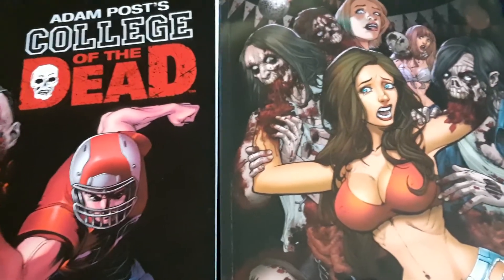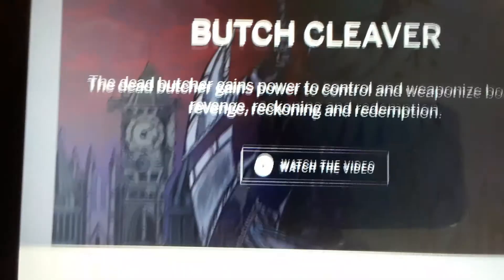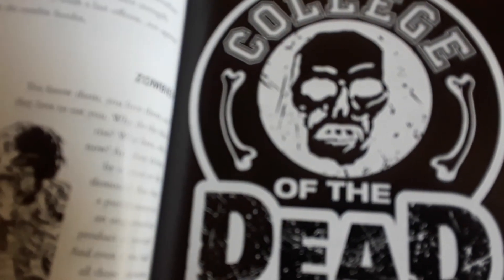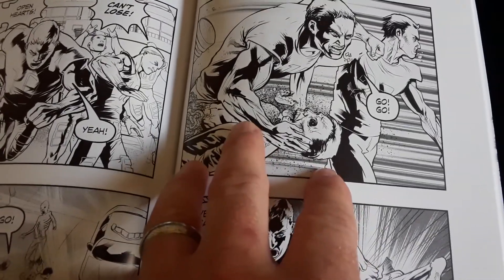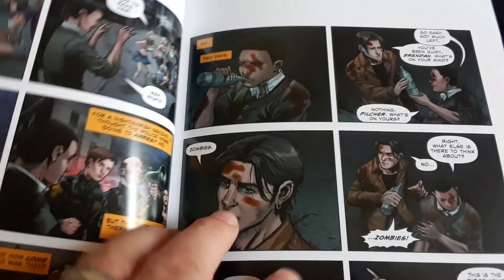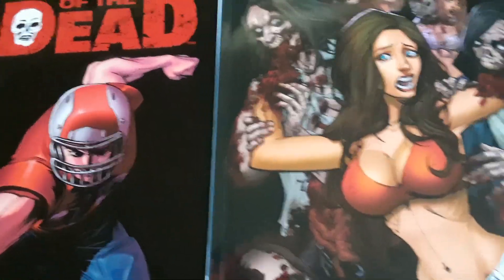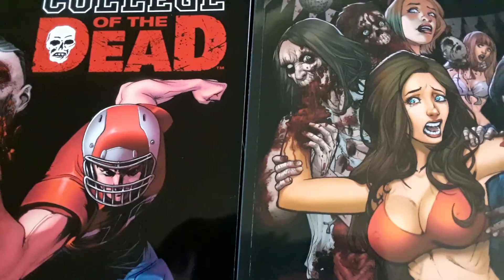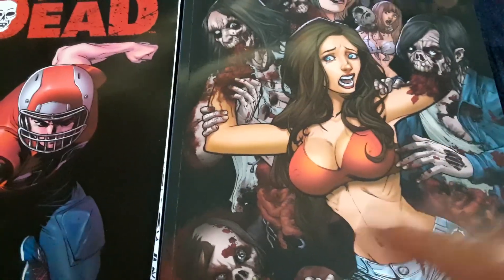COLLEGE OF THE DEAD GRADUATION DAY REVIEW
A review of COLLEGE OF THE DEAD, COLLEGE OF THE DEAD GRADUATION DAY & DEDICATED AMBER ALE

BACK COLLEGE OF THE DEAD 1 & 2 ON INDIEGOGO

Sign Up for BUTCH CLEAVER and get an EXCLUSIVE TRADING CARD WHEN YOU BACK ON LAUNCH